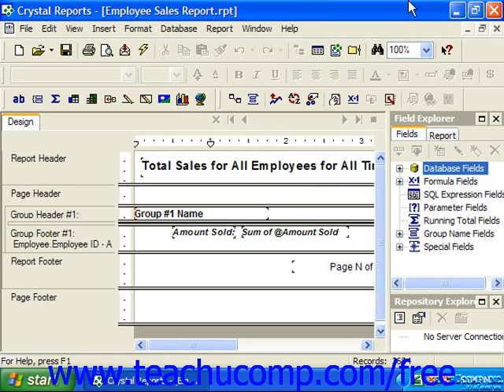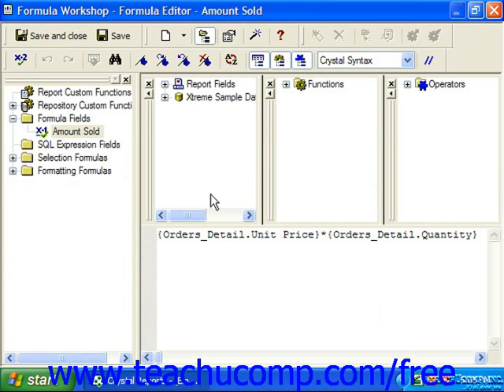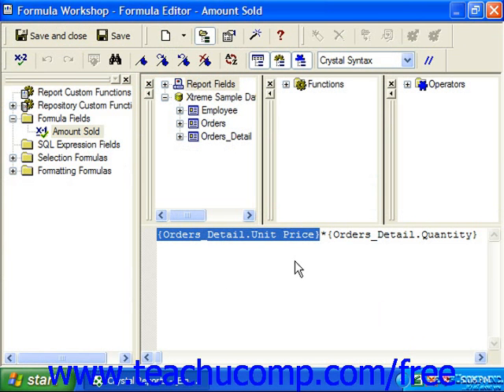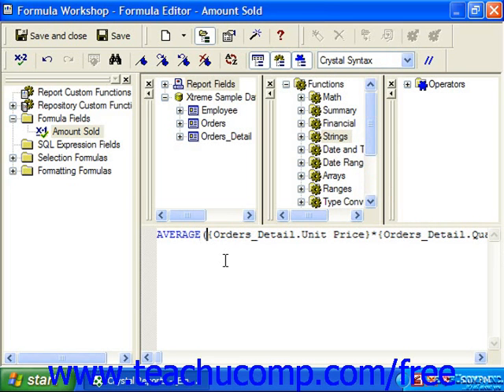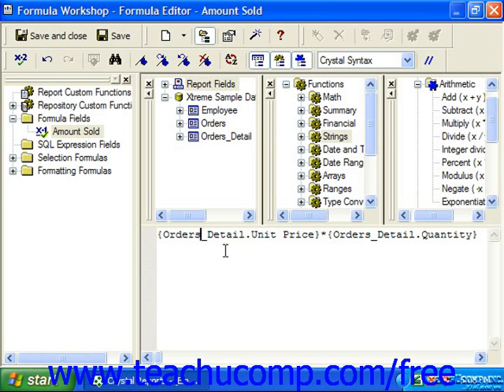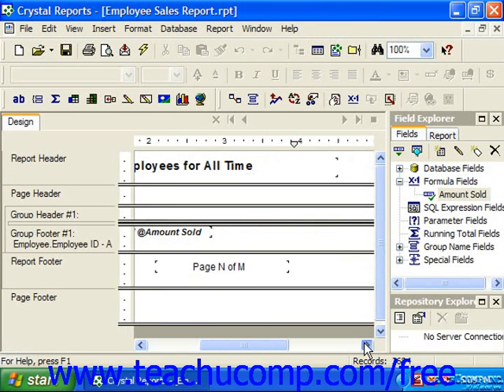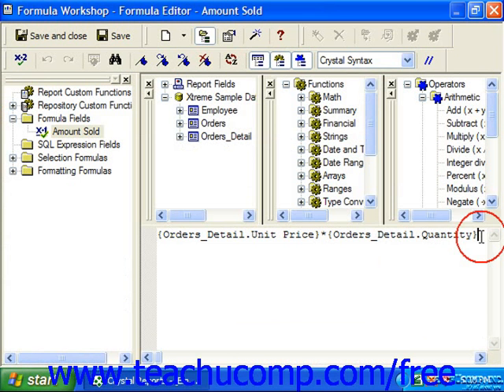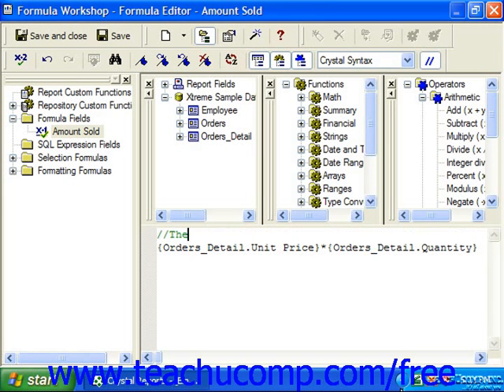Crystal Reports Tutorial Crystal Reports Formula Syntax Business Objects Training Lesson 9.1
Learn about Crystal Reports formula syntax in Crystal Reports by Business Objects A clip from Mastering Crystal Reports Made Easy v. 11. - the most comprehensive Crystal Reports tutorial available. Visit us today!